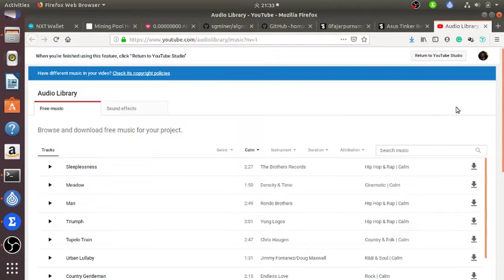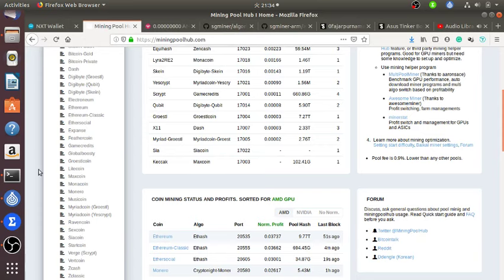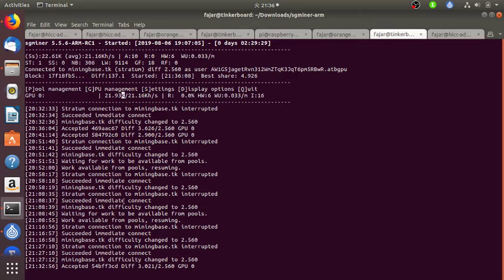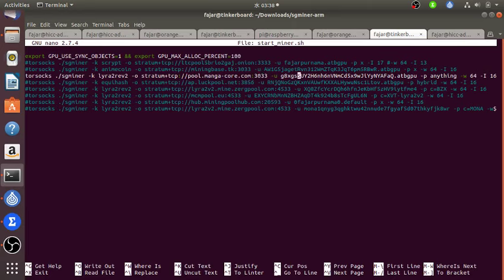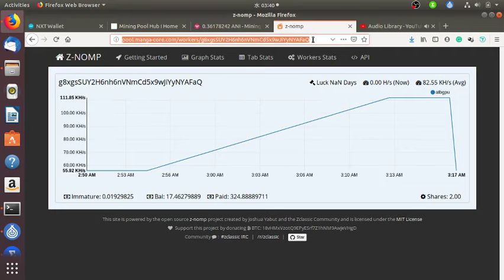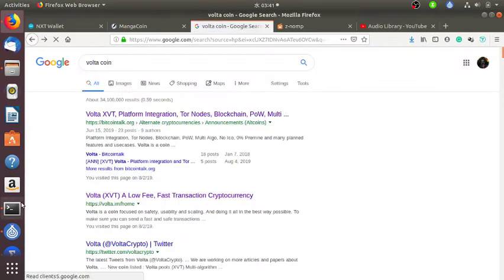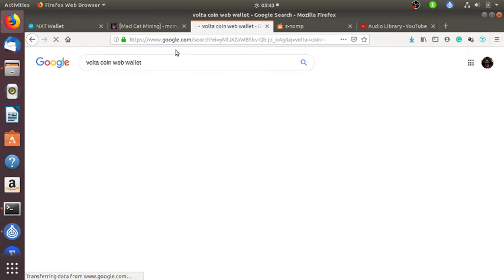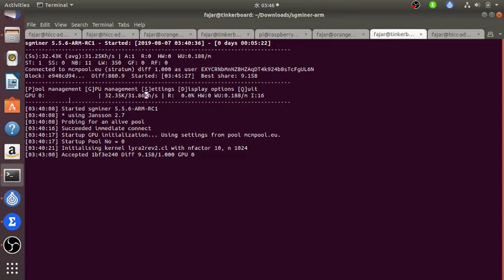Mineable Coins on Asus Tinker Board GPU sgminer Animecoin Mangacoin Voltacoin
I tried many coins including Monacoin and unable to get any shares. The sgminer won't run on Raspberry Pi 3 and Orange Pi Plus 2e. For now I found three coins that gave me valid share when mining on Asus Tinker Board GPU using sgminer-arm which are Animecoin, Mangacoin, and Voltacoin.